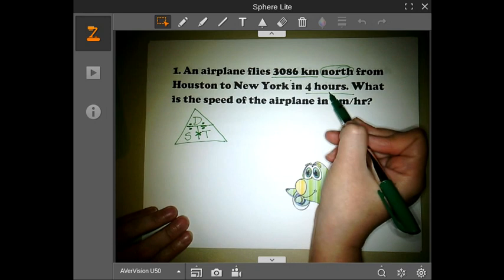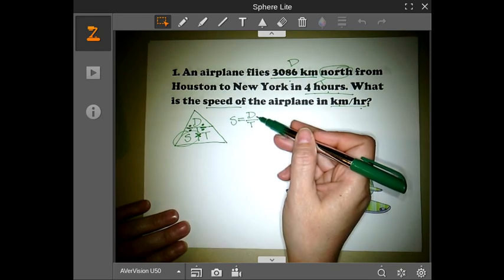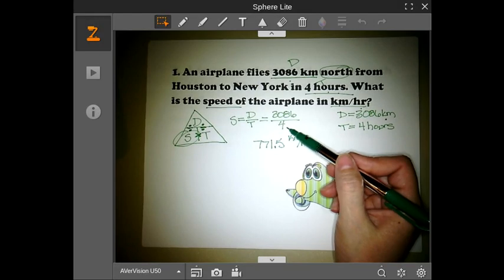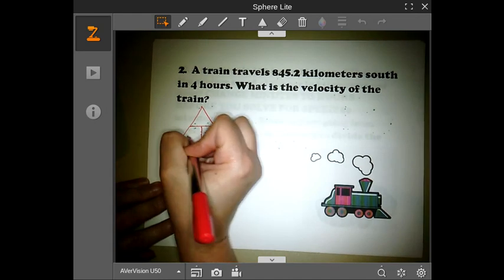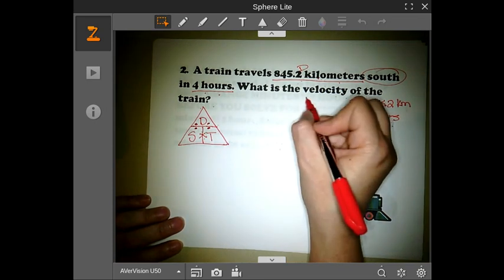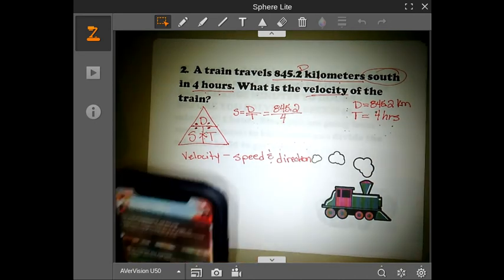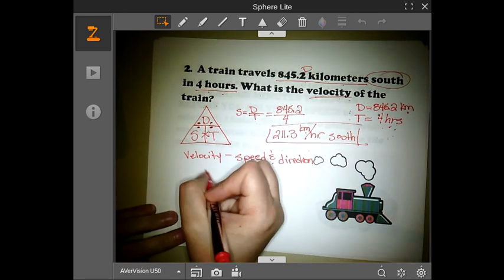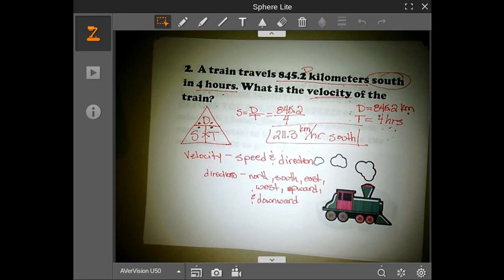Simple Speed and Velocity Calculation Examples